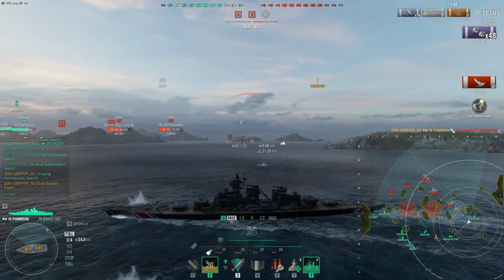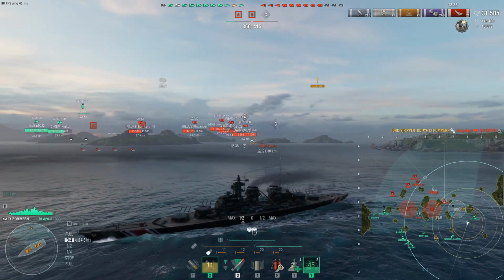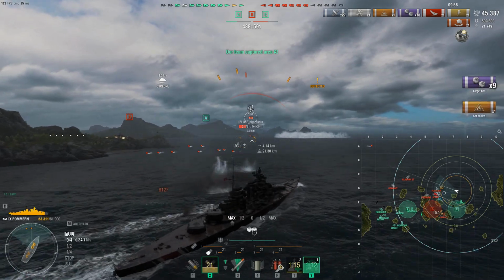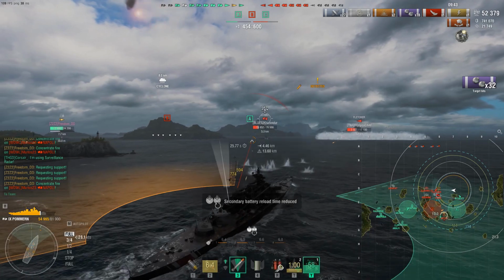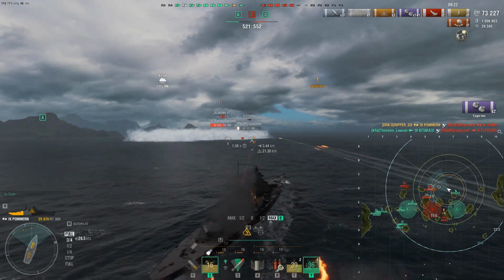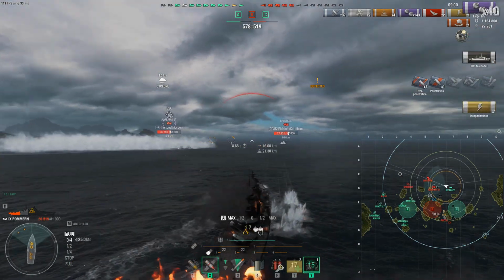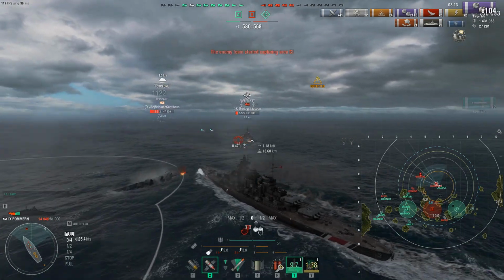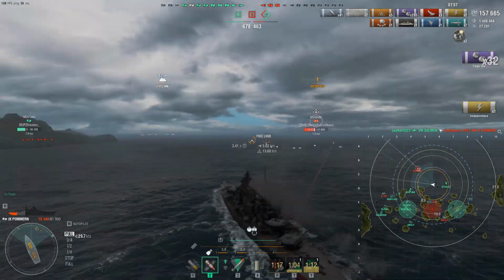Pommern Full Secondary Build still good? | Debrief with Ripper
Correction to my Pommern video, it is still available in the armory for 228,000 coal. This was not a dockyard ship. My mistake I got confused with another battleship. Thanks for all the feedback! Cheers!